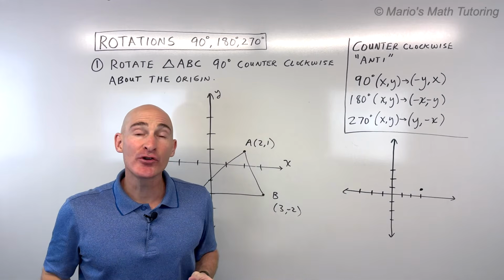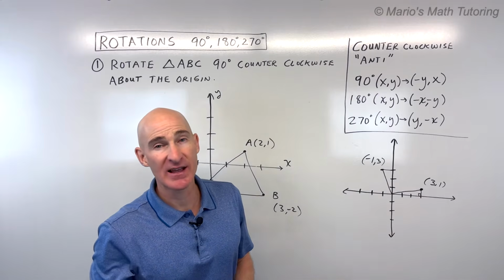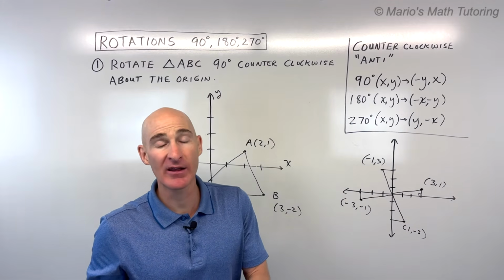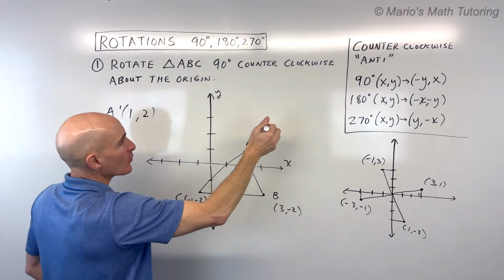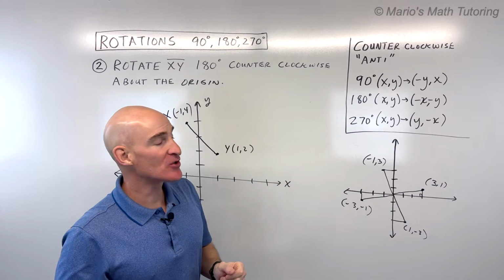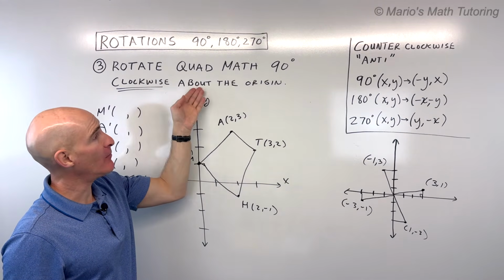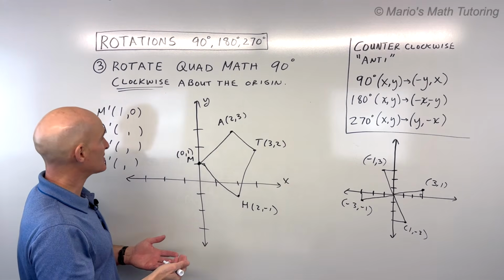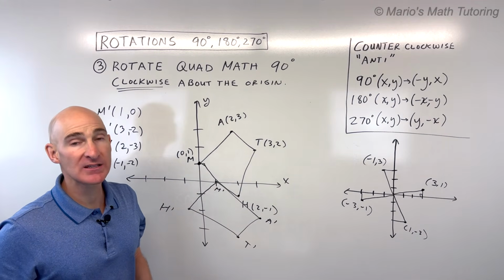Rotation Rules in Geometry 90, 180, 270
In this video, you will learn the step-by-step process for how to rotate points and figures about the origin in geometry. We cover the key rotation rules you need to know for rotating both counterclockwise (anticlockwise) and clockwise.

We break down the specific rules for the most common angles of rotation:

90 degree rotation rule (counterclockwise)
180 degree rotation rule (counterclockwise/clockwise)
270 degree rotation rule (counterclockwise)
360 degree rotation

The video also includes three geometry rotation examples where we apply these rules to a triangle and a line segment. You'll also learn the key connection between clockwise and counterclockwise rotations (e.g., 90° clockwise is the same as 270° counterclockwise!) so you only have to remember a few simple rules.

📝 Practice Problems Covered:

Rotating a triangle 90° counterclockwise about the origin.
Rotating a segment 180° counterclockwise about the origin.
Rotating a quadrilateral 90° clockwise about the origin.

Timestamps:
00:00 Introduction
00:34 Explanation of the Rotation Rules
03:16 Example 1 Rotation of Triangle 90 degrees counterclockwise about the origin
04:40 Example 2 Rotation of Segment about the origin 180 degrees
06:00 Example 3 Rotate a Quadrilateral about the origin 90 Degrees Clockwise